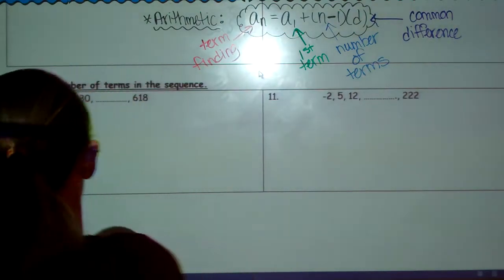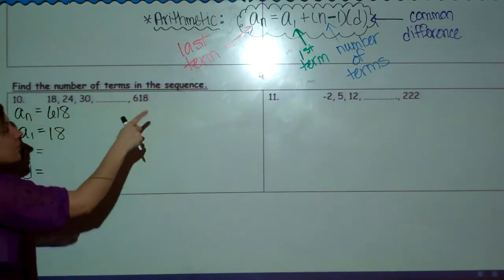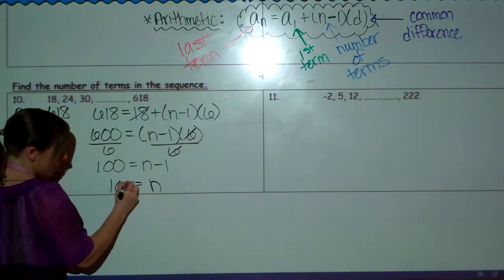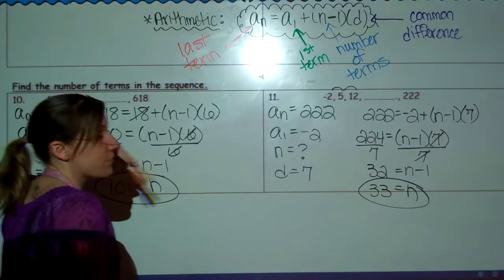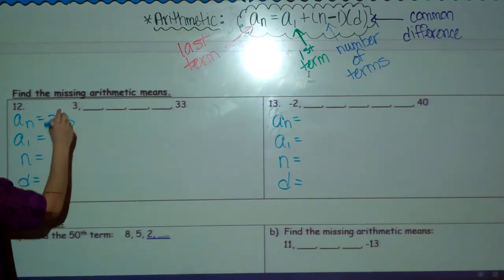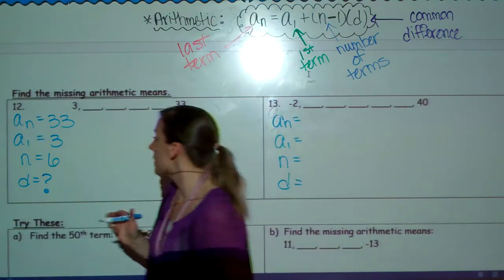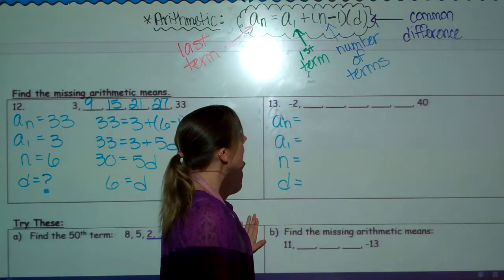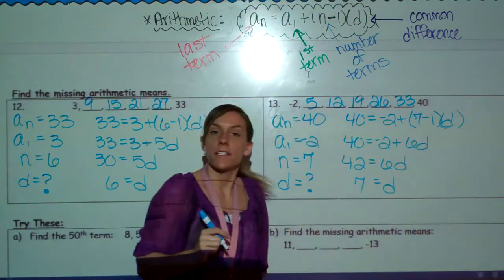YHS (13-14): Alg 2/Unit 7, Lesson 3 (Arithmetic Sequences)